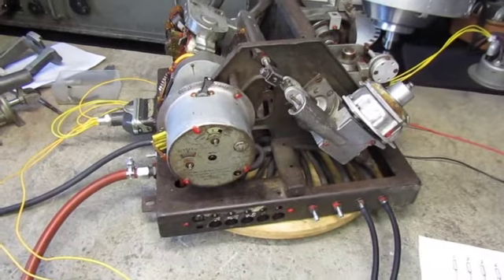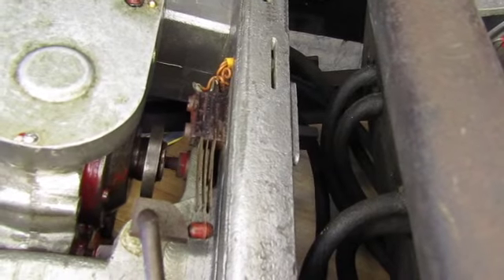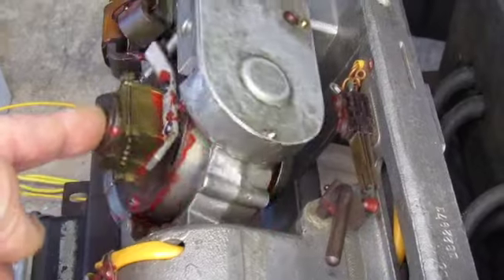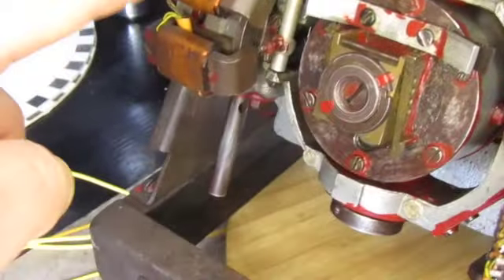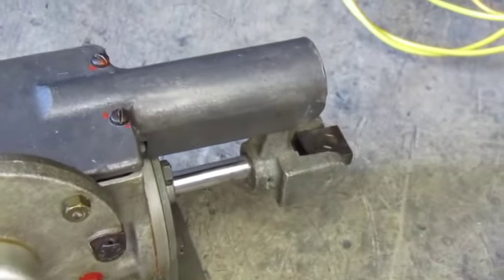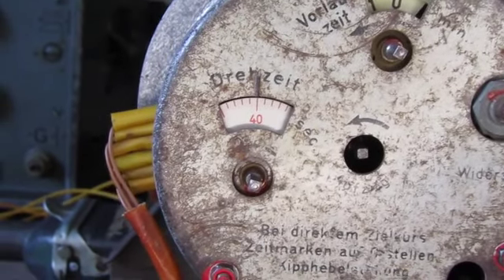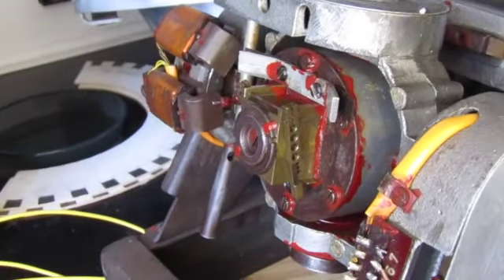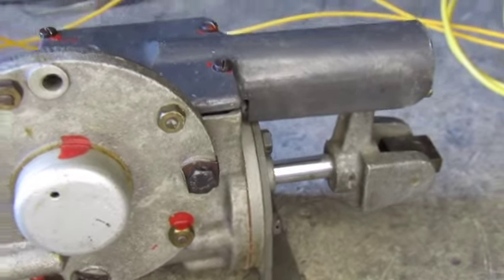V1 course change clockwork demo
A slightly longer video demonstating the electrical elements in the V1 autopilot. There are two basic parts: the gyroscope release mechanism and the course change clockwork mechanism. During the launch the V1 is subjected to high G-forces so during this phase the main gyroscope of the autopilot is locked in place. The V1 launch ramps were pointing in a fixed direction which was not nescesseraly pointing towards the target so it was required to turn the V1 towards the target some time after launch. A switch detects when the V1 has left the launch ramp and will give an electrical signal to unlock the gyro. At the same time the course change clockwork is started. This clockwork consists of two timers: a delay timer and a course change timer. The delay timer is set so that the V1 will have reached its operational height after launch and can be set to up to four minutes. Once the V1 has achieved stable flight at operational height the course change timer is started. This will switch an electrical signal to either of two precession coils on the main gyro gimbal which cause the gyroscope to precess left or right. The system is calibrated so that the V1 turns at 1 degree per second, so with the course change timer changes of up to 60 degrees can be made. At the end of the turn the V1 should be on course to its intended target.